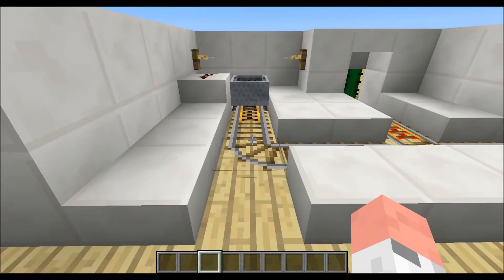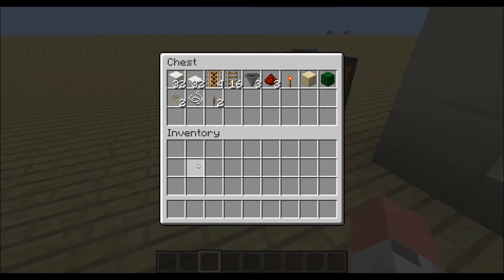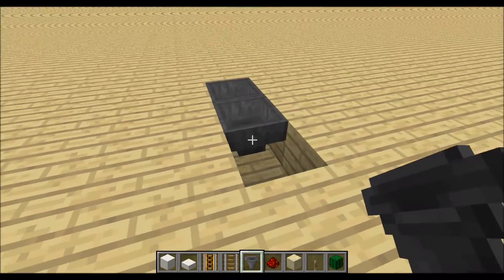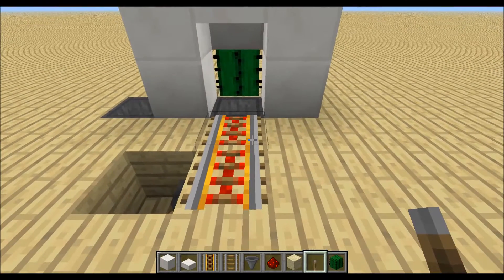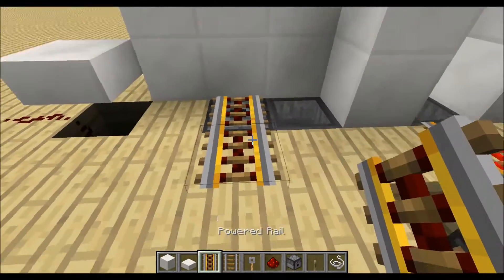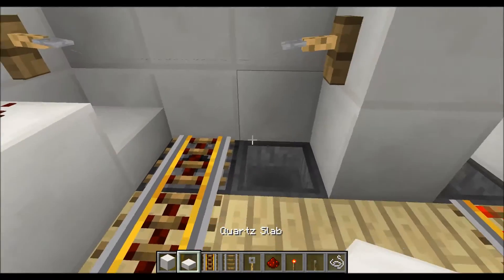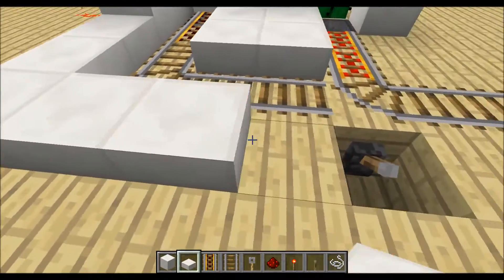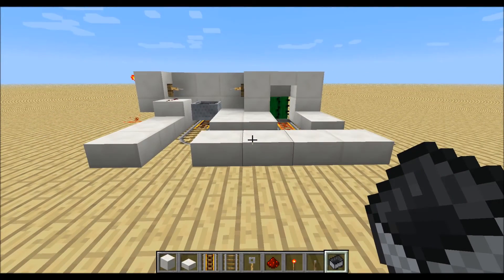Automated Minecart Station [Tutorial]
In this Tutorial (016) I will show you how you can build an automated minecart station, which destroys incoming minecarts and put them into a dispenser and sends a minecart of as soon somebody sits in it.

Do you have questions or need help?
Skype: youtube.szpeddy